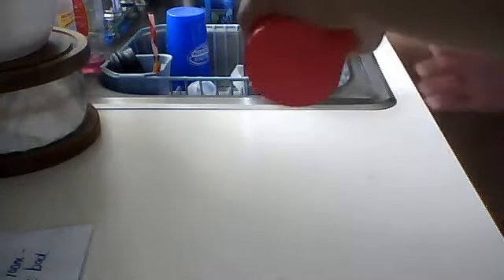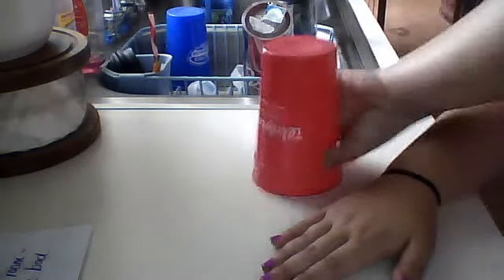Hailey teaching people how to do the cup song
I love teaching people so I decided to post this video about me and the cup song and learning how to do the cup song!